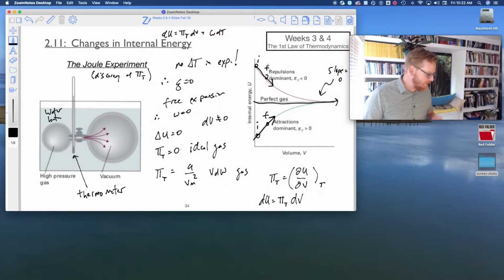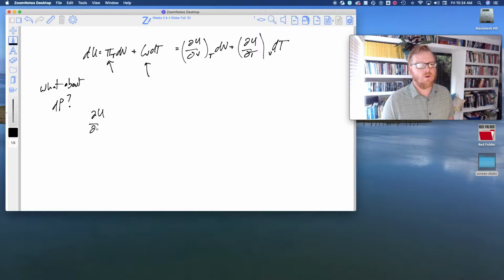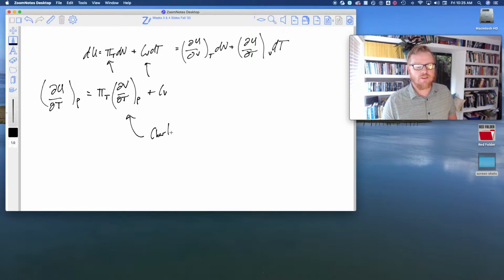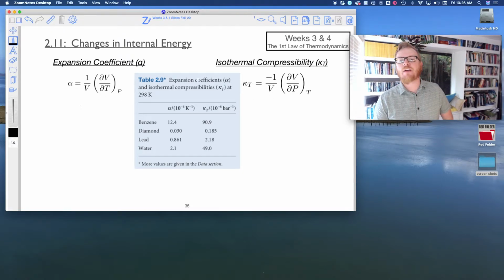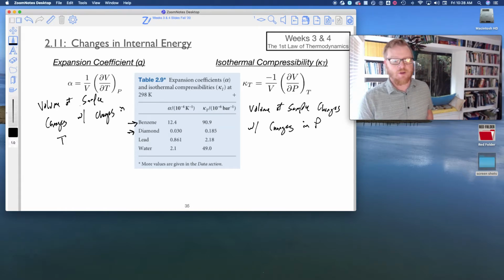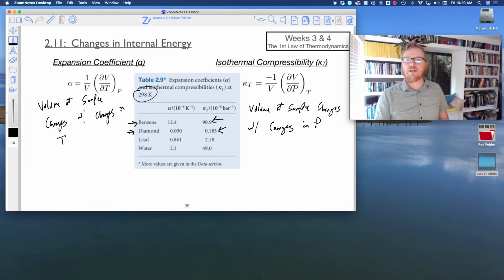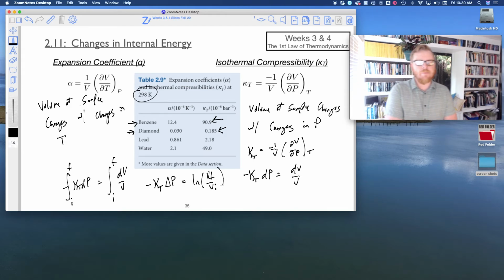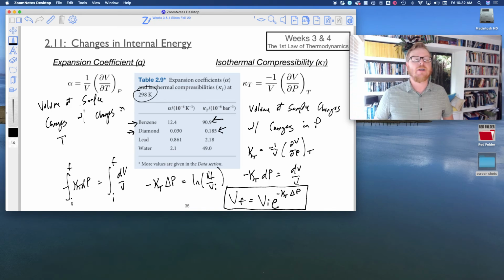CHEM 361 F21 Lecture 2.19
Learning Goal 2.19:  Be familiar with the expansion coefficient and the isothermal compressibility coefficient and be able to use those coefficients to make expansion or compression calculations with liquids or solids